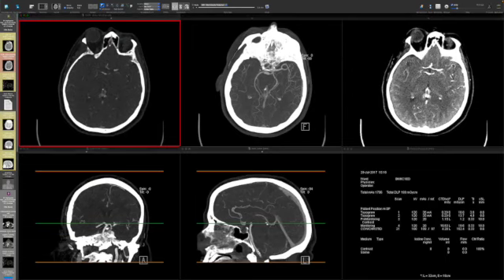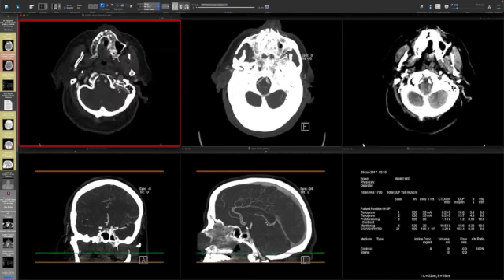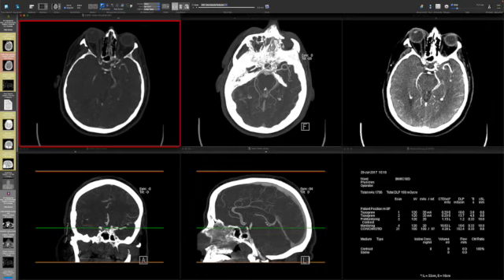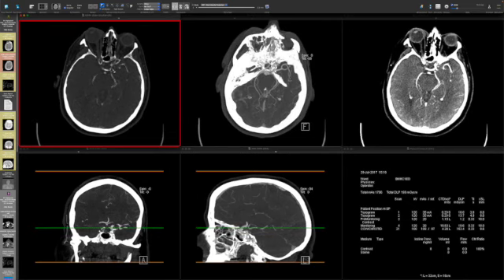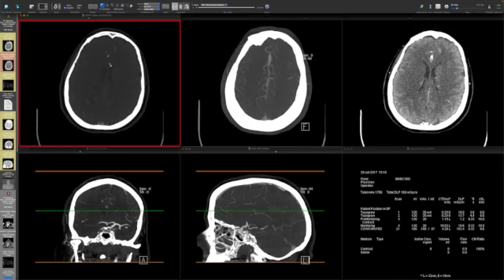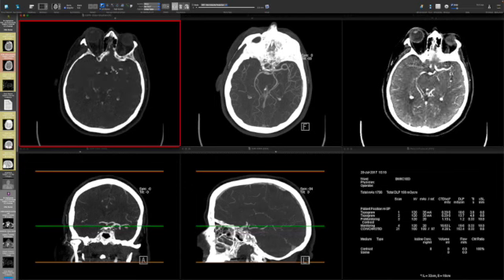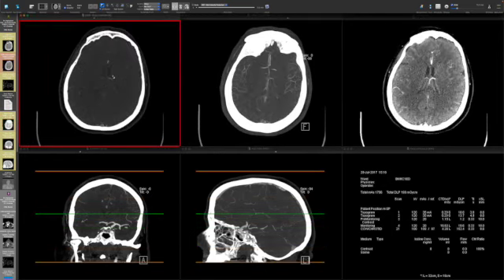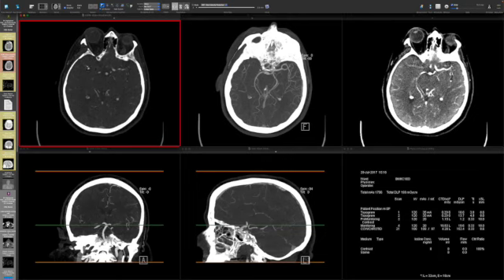EARLY SIGNS OF ACUTE STROKE: Case Example - CT Angio of Circle of Willis, Right M1 MCA Occlusion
Dr. Erik Pedersen shows a case of an acute stroke. This case read-out session is a CASE EXAMPLE of an acute stroke with a CT Angiogram of the Circle of Willis demonstrating a Right M1 Middle Cerebral Artery Occlusion.  This video should be viewed following his EARLY CT SIGNS OF ACUTE STROKE Mini Lecture and with his 2 other case examples of an Acute Stroke: ACUTE STROKE ON HEAD CT, HYPERDENSE MCA; ACUTE STROKE FINDINGS ON CT ANGIOGRAM OF THE NECK, RIGHT INTERNAL CEREBRAL ARTERY OCCLUSION.(9221)